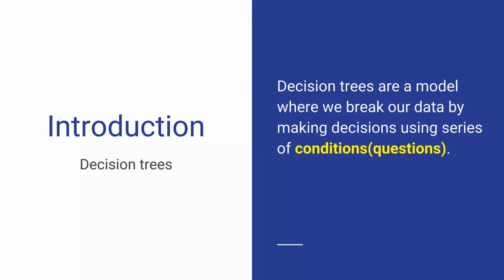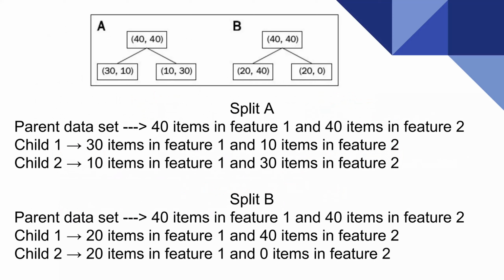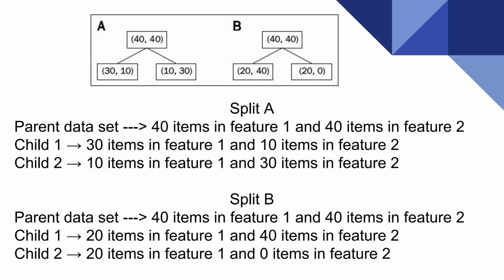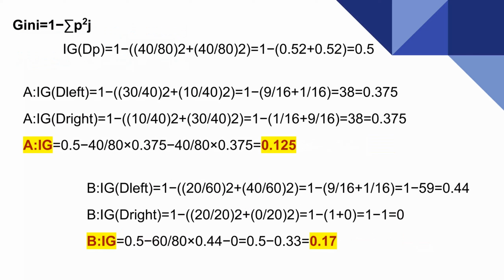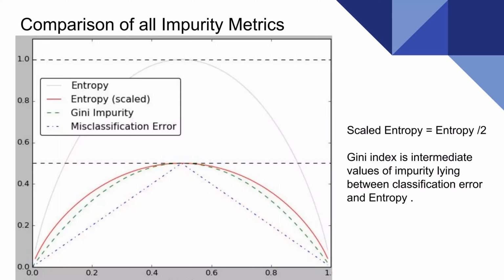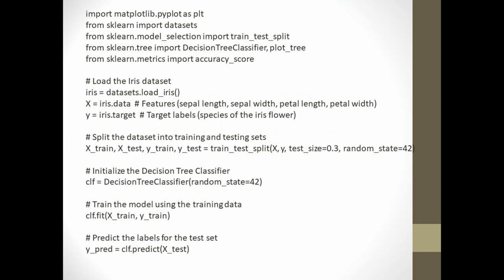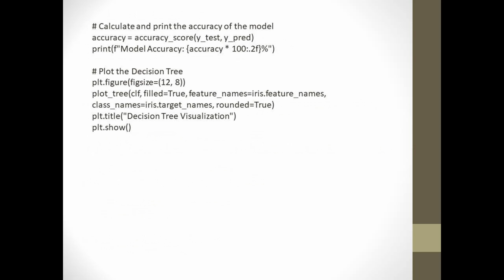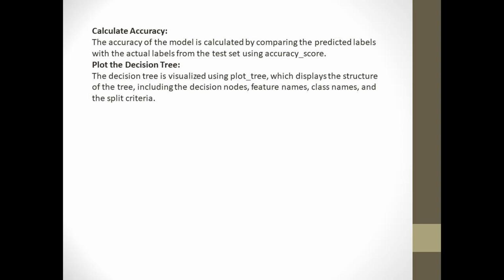Decision Trees in Machine Learning: A Complete Guide for Beginners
Explore the fundamentals of Decision Trees in this in-depth video, perfect for beginners and machine learning enthusiasts! Learn how Decision Trees work, their structure, and their importance in making data-driven decisions. We’ll walk you through key concepts like nodes, branches, and leaves, as well as how to build and optimize Decision Trees for classification and regression tasks. Understand the advantages, challenges, and practical applications of using Decision Trees in real-world scenarios. Enhance your machine learning knowledge with this easy-to-follow guide!